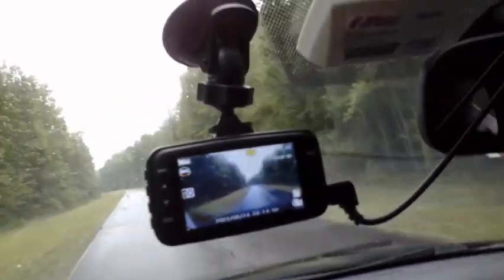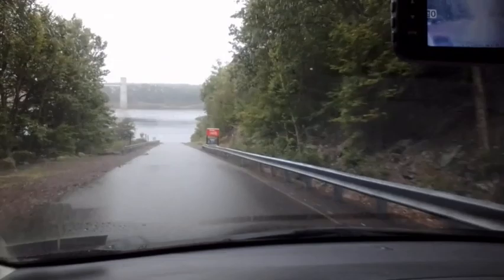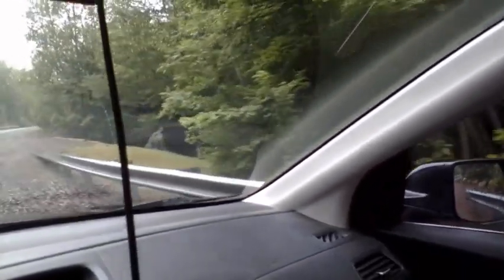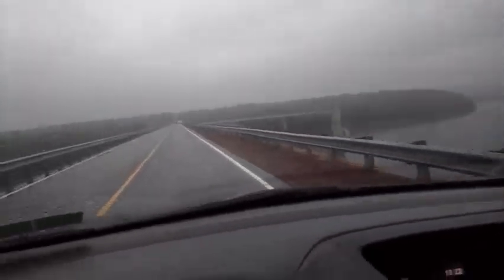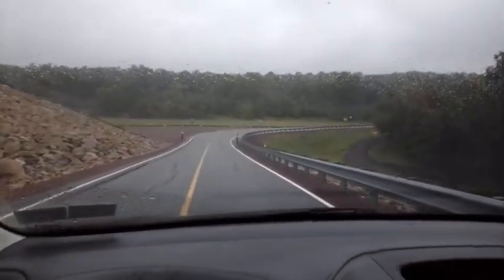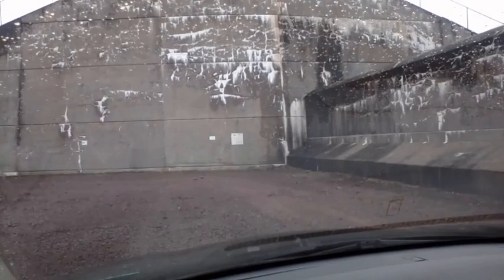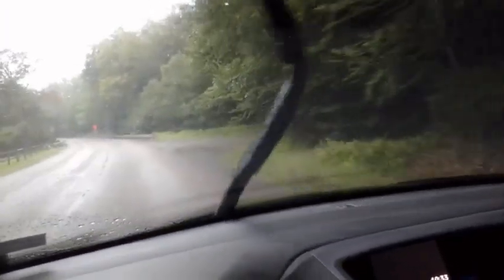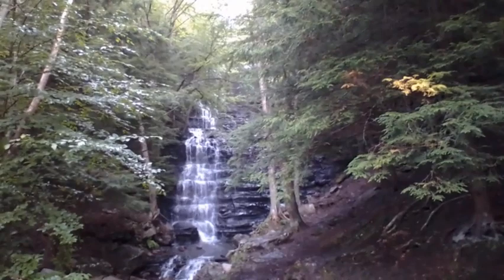Francis E. Walter Dam near White Haven, Pa.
A trip to the Francis E. Walter Dam, also two waterfalls nearby.